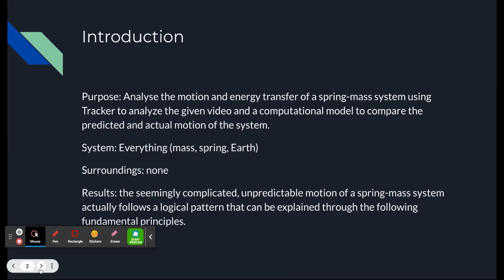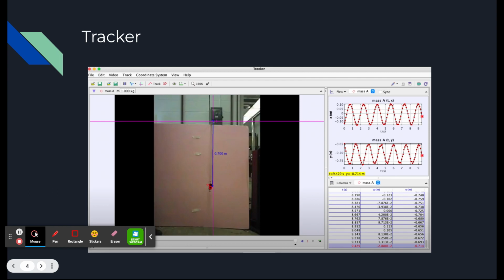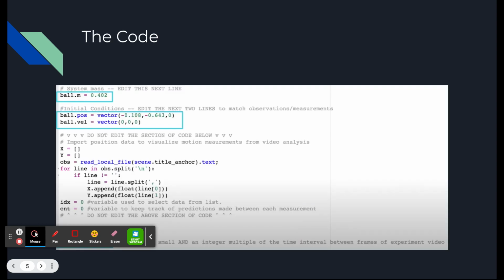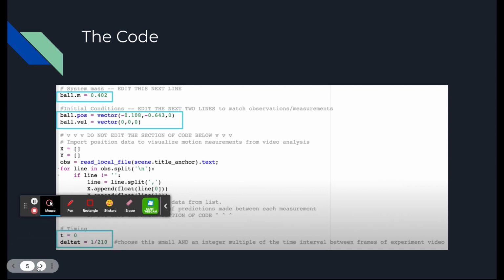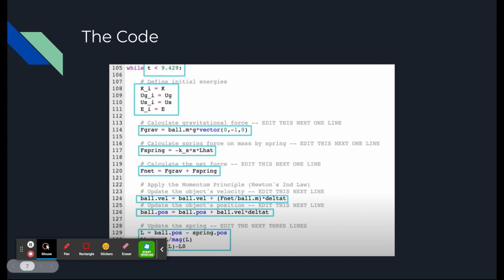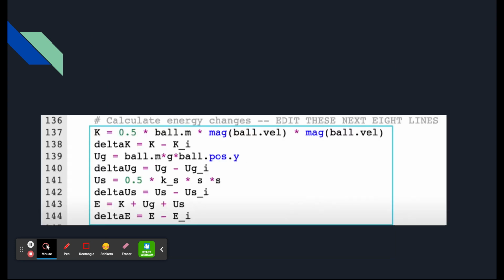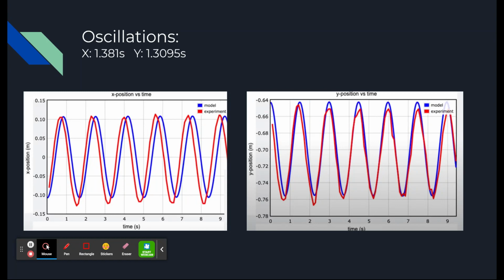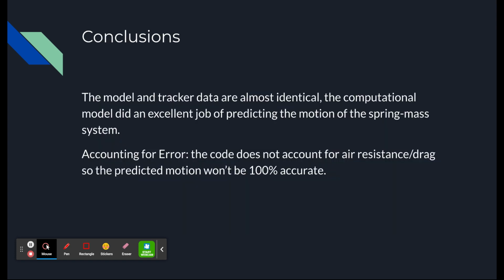Phys 2211 Lab 4 Google Slides